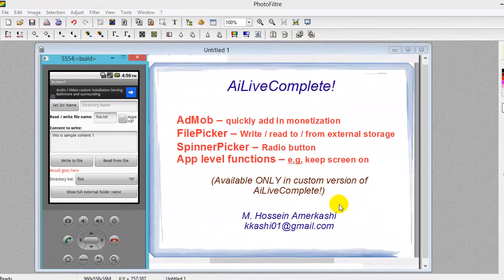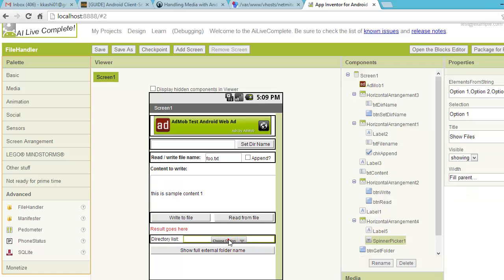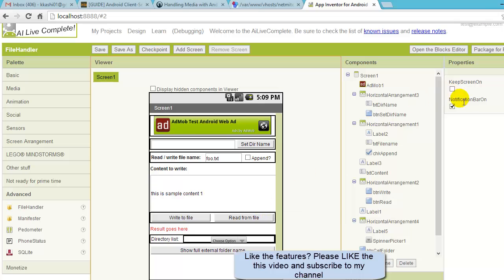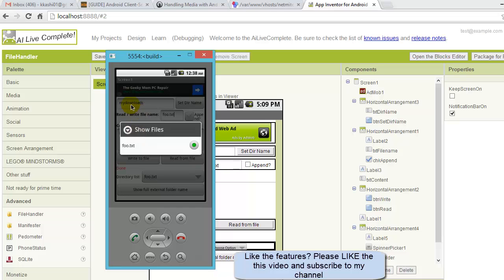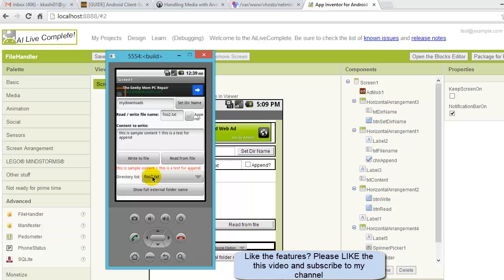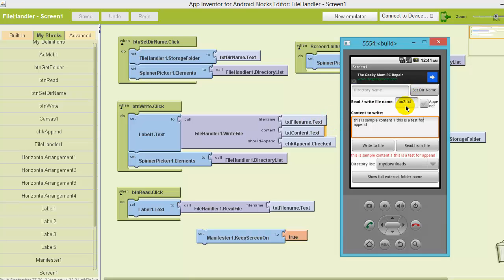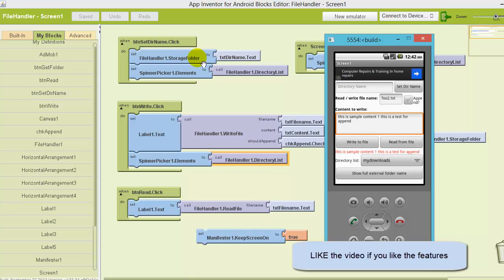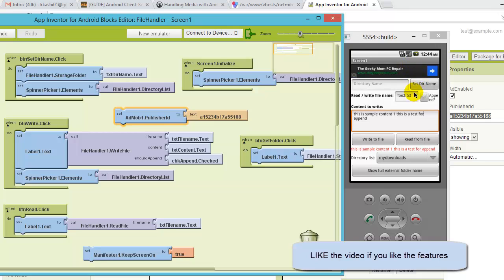AiLiveComplete! - Work In Progress Features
AiLiveComplete! - New features that are being added into AiLiveComplete!